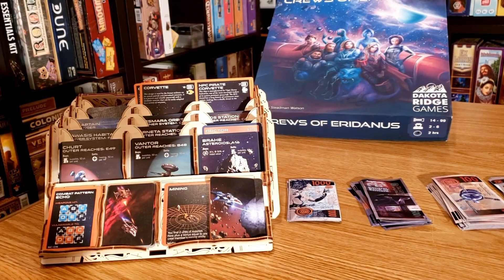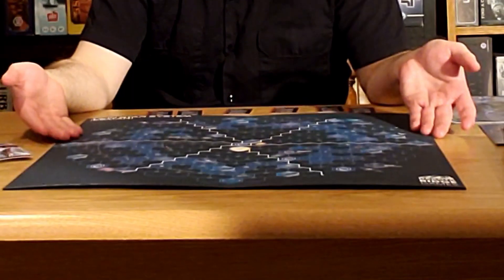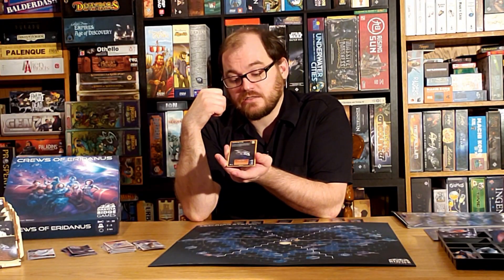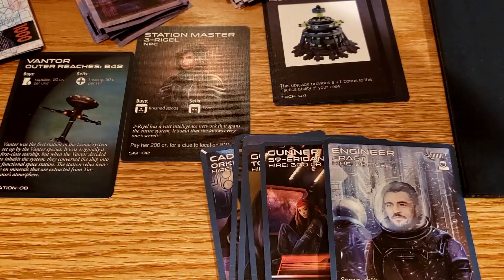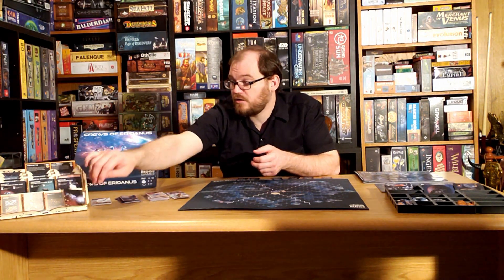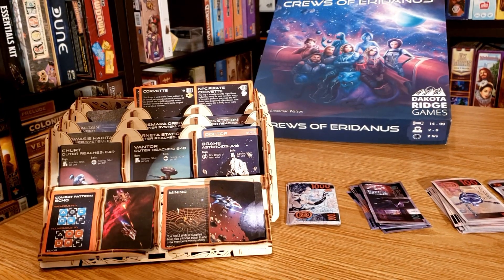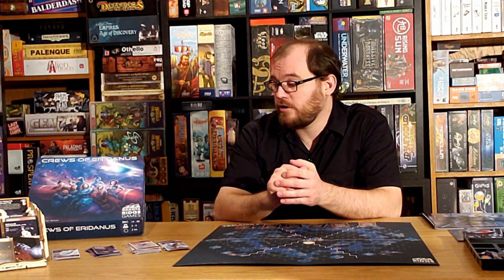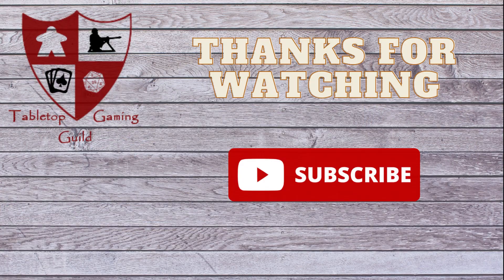Crews of Eridanus Board Game Preview